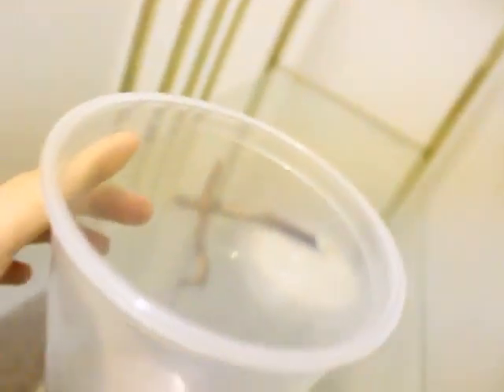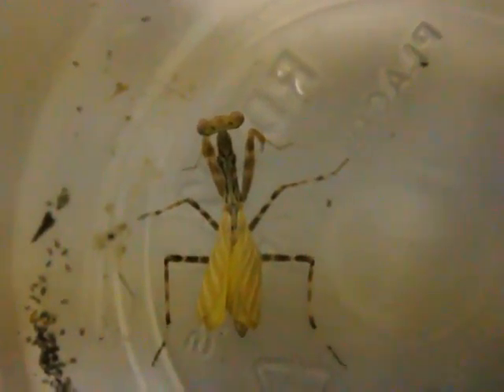Ruffled wing Miomantis binotata adult female